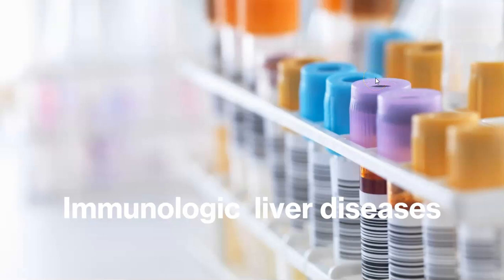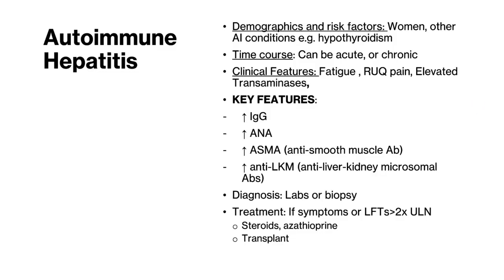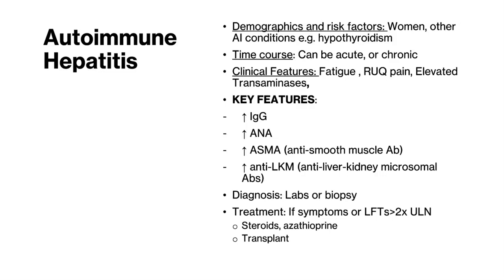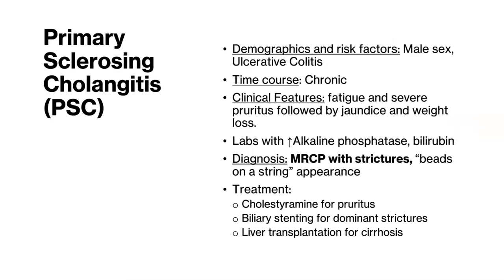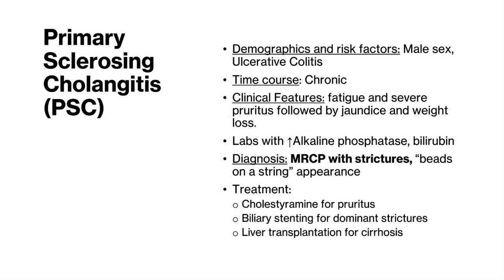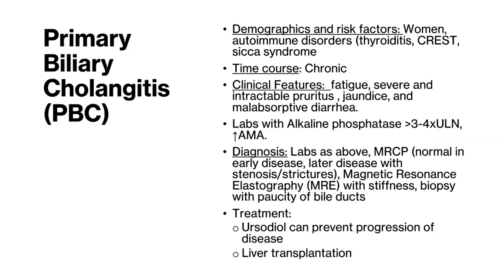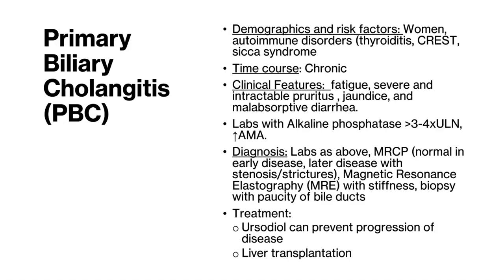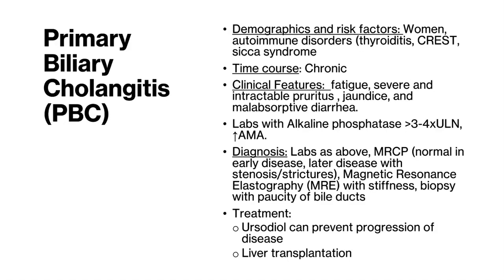GI 8 Immuniologic Liver Disease